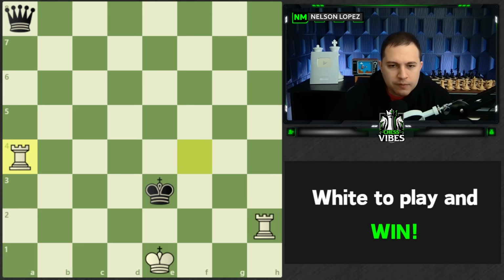Such a clever chess puzzle!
🚨 BLACK FRIDAY COURSE SALE 🚨

Puzzle FEN:
q7/8/8/8/5R2/4k3/7R/4K3 w - - 0 1

Puzzle Details:
Josef Kling, 1849